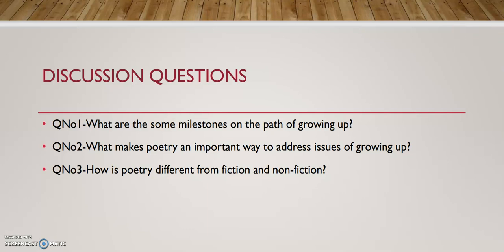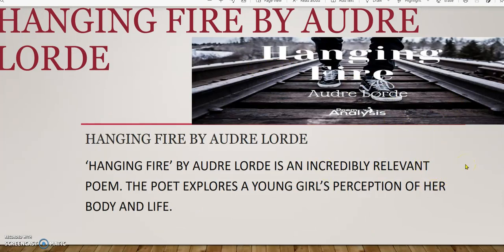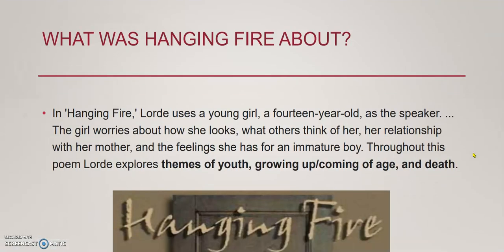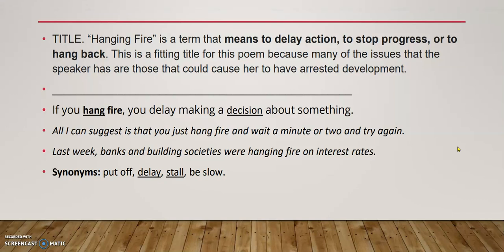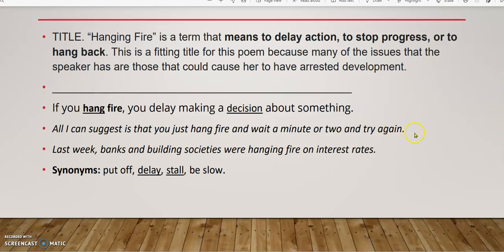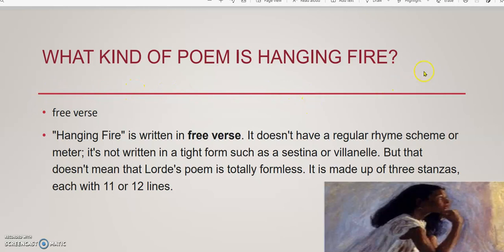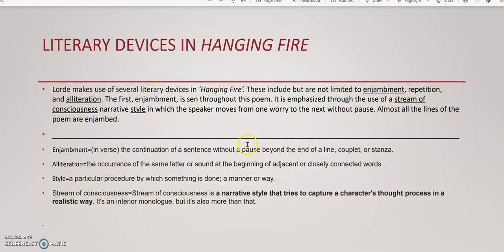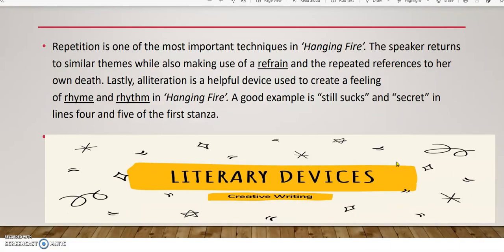Hanging Fire Gr 9 Week 8